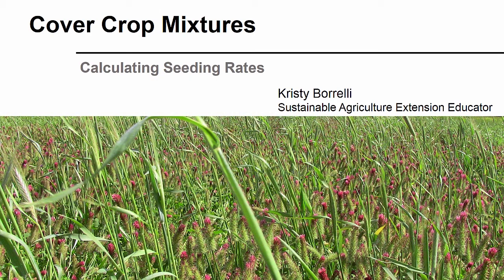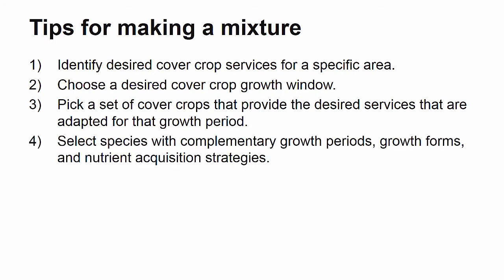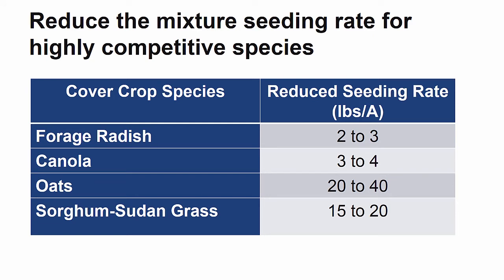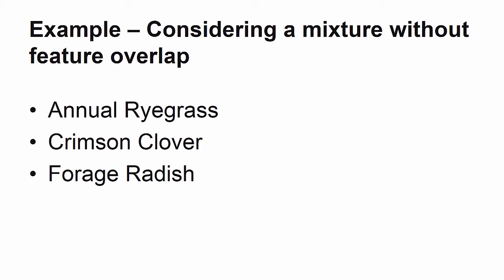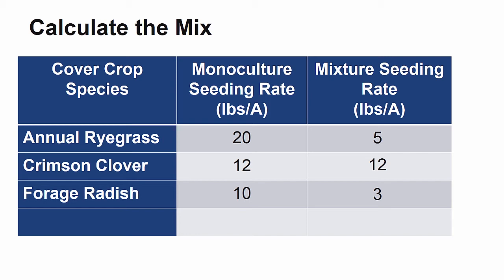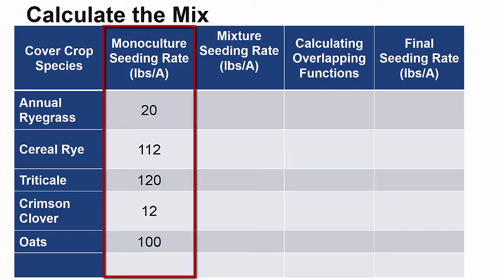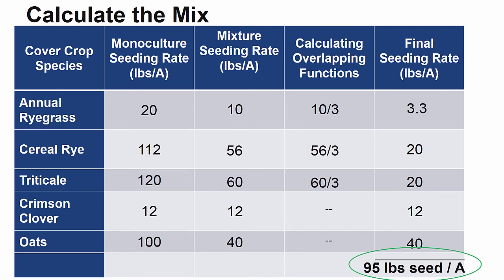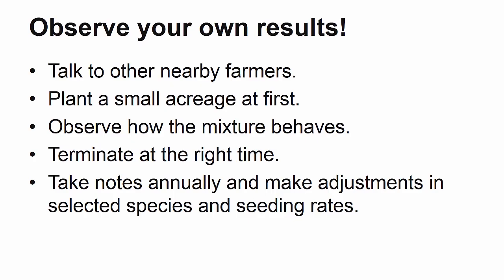Cover Crop Mixtures: Calculating Seeding Rates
This video provides step-by-step instructions for calculating seeding rates when including multiple species in a cover crop mixture.